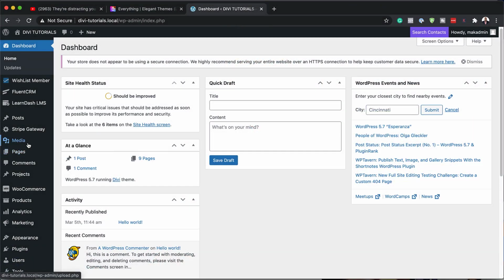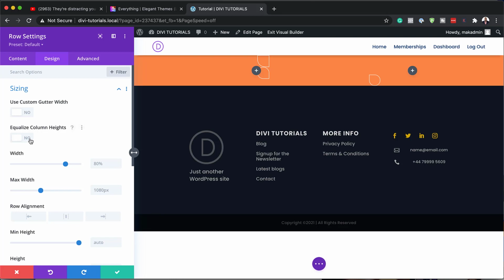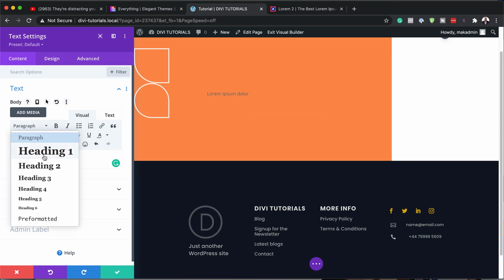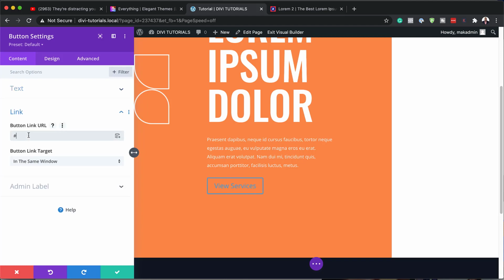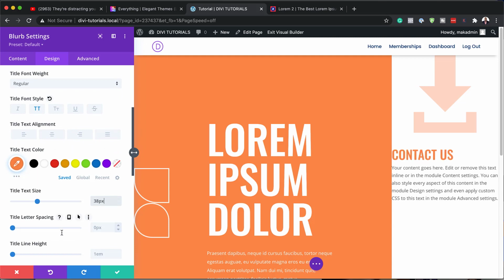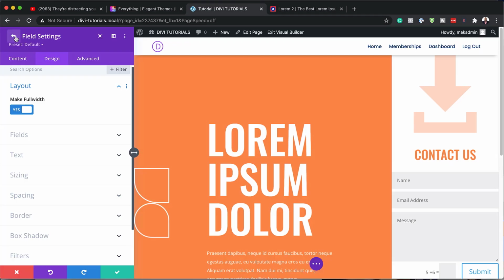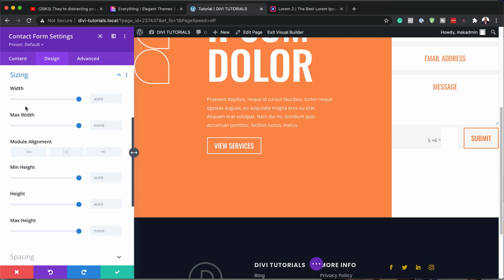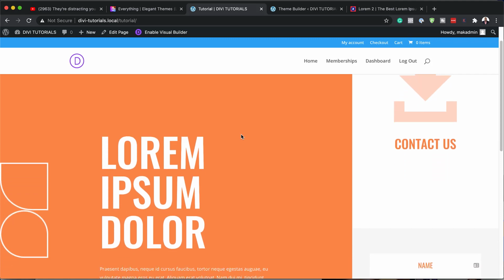How to Seamlessly Include a Slide-In Column Contact Form in Your Divi Hero Section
When thinking of ways to include CTAs in your page design, you might consider including a contact form in your hero section. This approach allows people to immediately get in touch with you without having to navigate any further on your website.

If you’re looking for a seamless way to make this work inside Divi, you’re going to love this post. In this tutorial, we’ll show you how to add a slide-in column contact form to your hero section using Divi’s built-in options only. You’ll be able to download the JSON file for free as well!